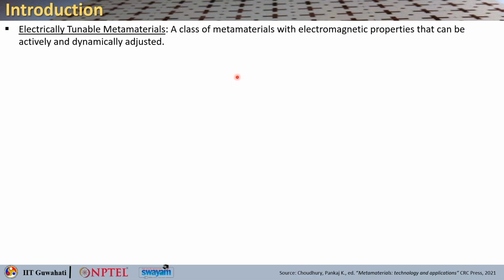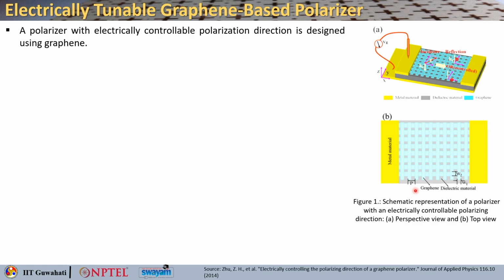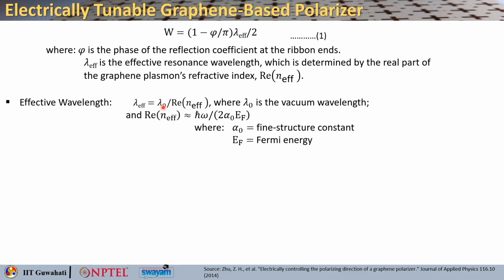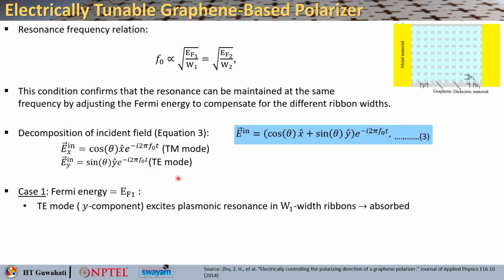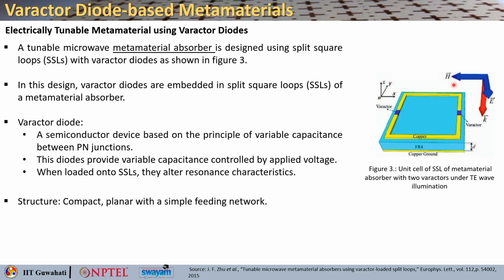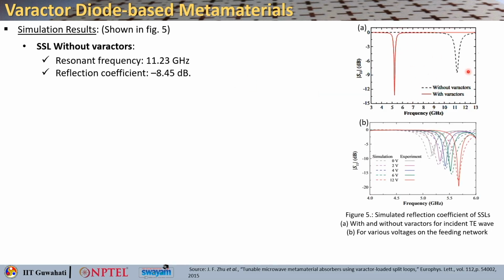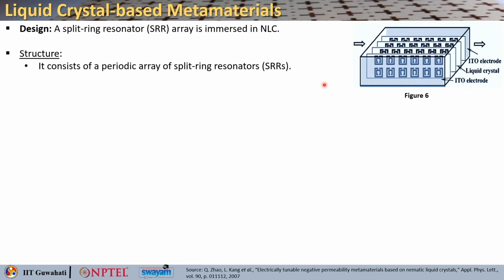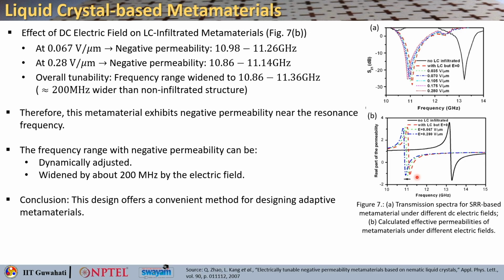Lec 54: Electrically Tunable Metamaterials